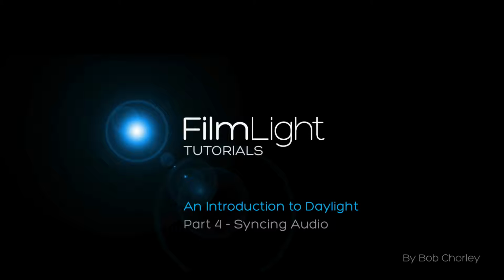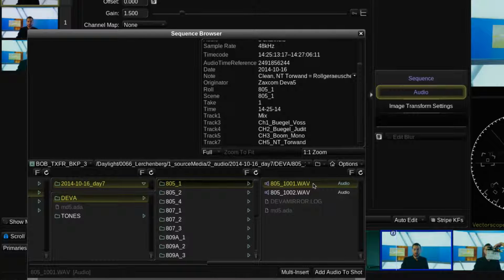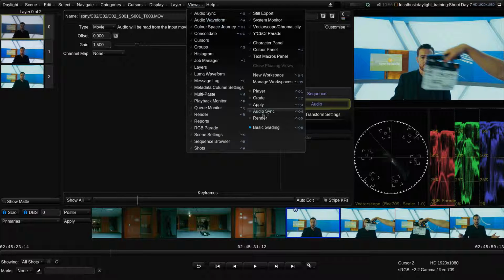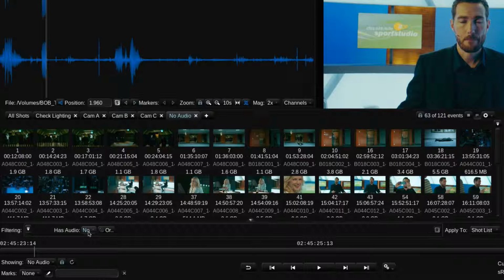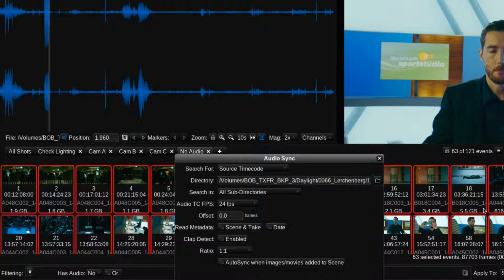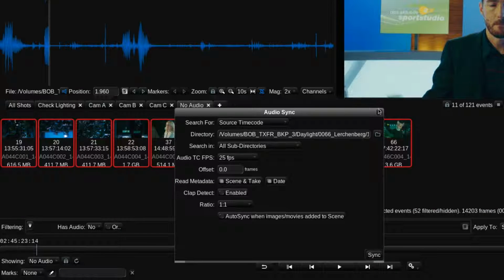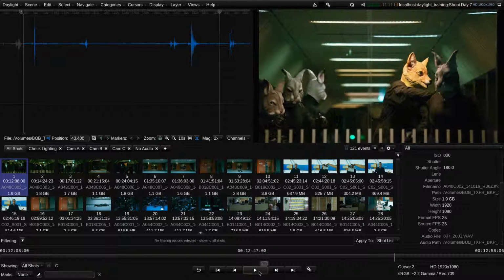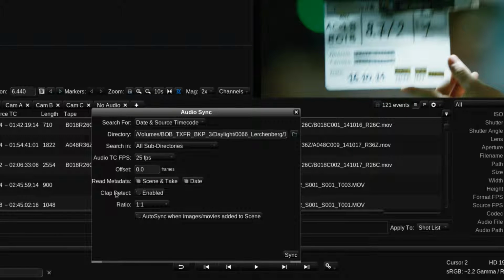Daylight Introduction Part 4 - Syncing Audio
Part 4 describes the Audio Sync workspace and demonstrates how to sync separately recorded audio files to your scene automatically using timecode.